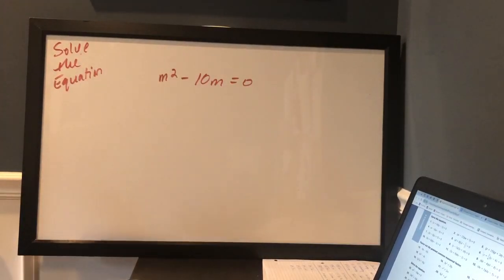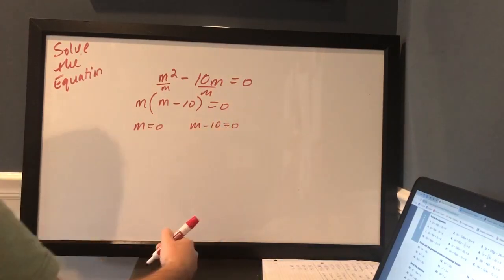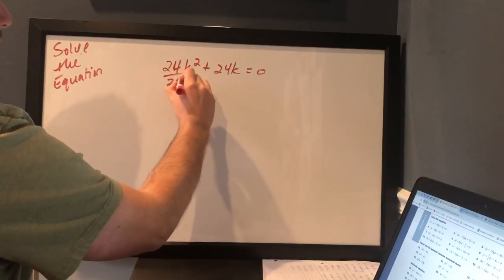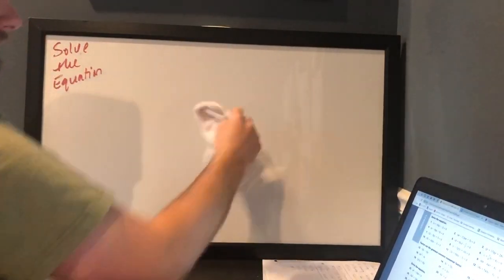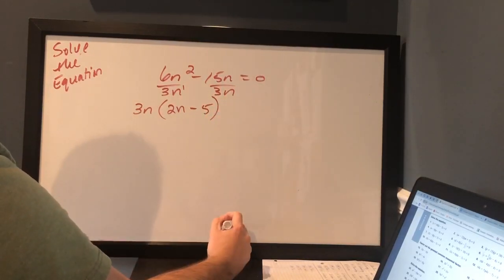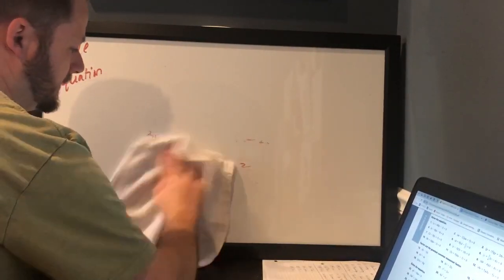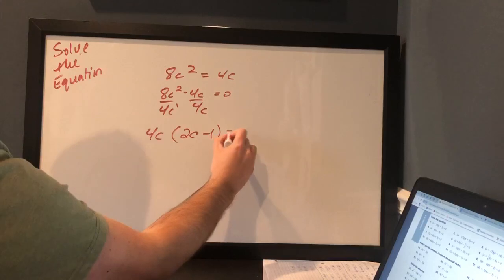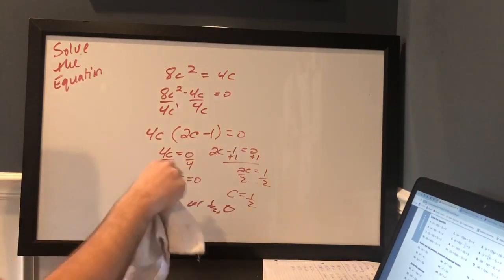Solve Polynomial Equations